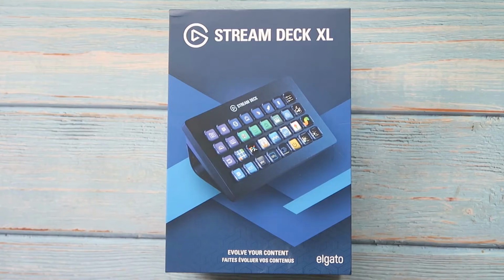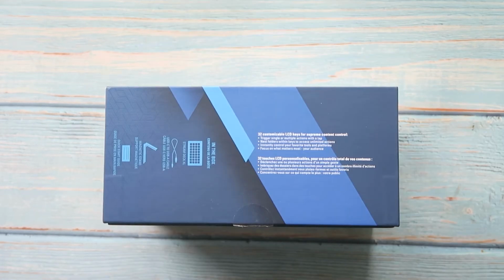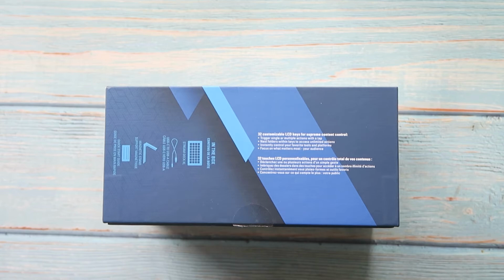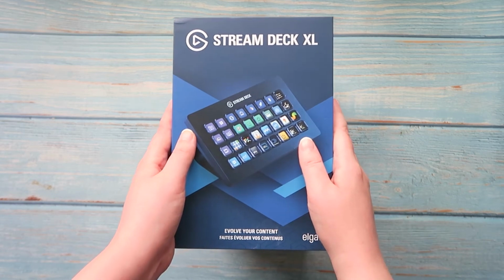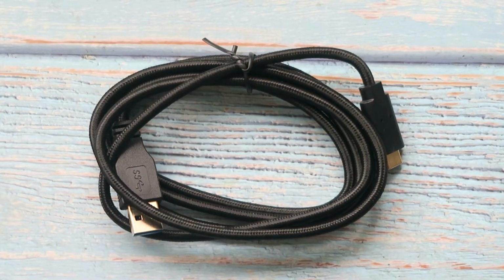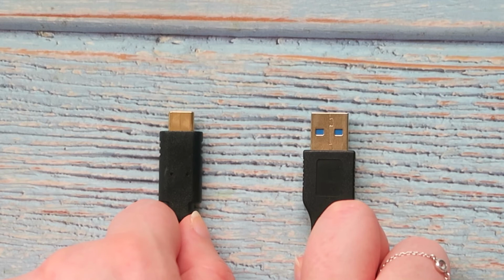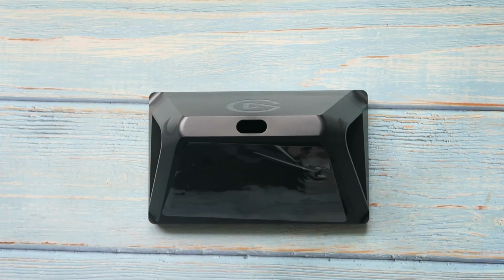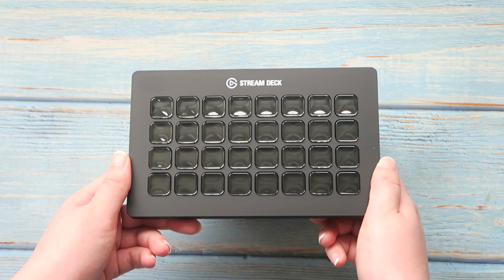Unboxing: Elgato Stream Deck XL - Vickiie's Reviewing Adventure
Hello There!

Today I am going to be unboxing my Elgato Stream Deck XL.  I plan on using this to make editing and streaming easier!

Let’s-a-go!